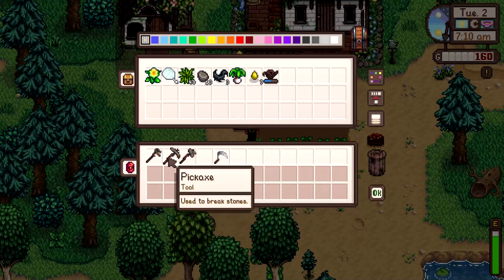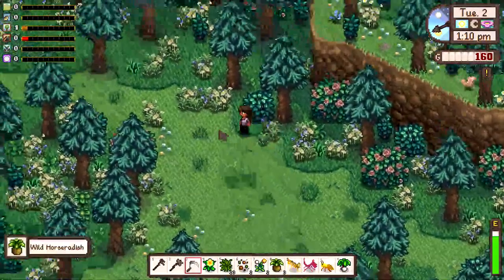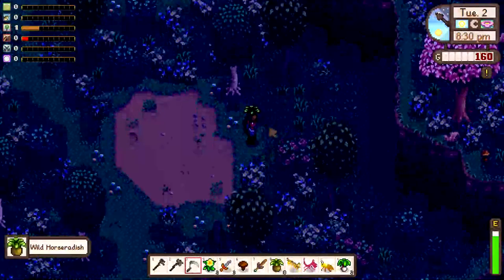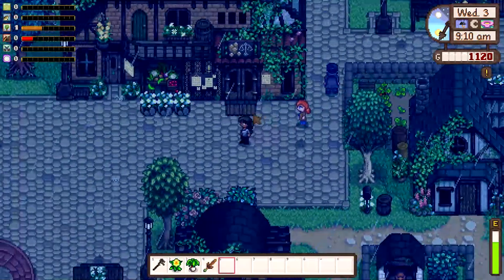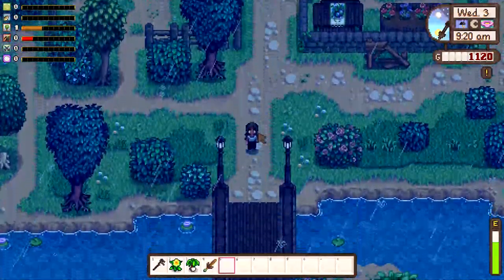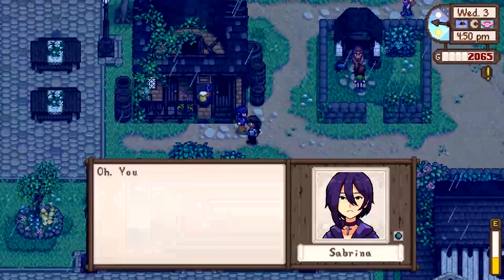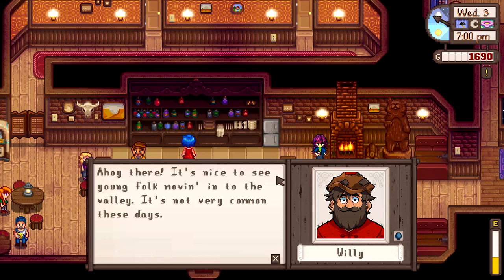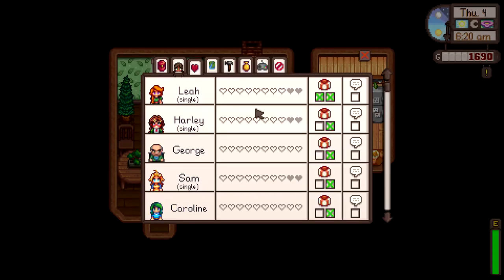Fishin in the rain |E2| Stardew Valley | Modded | PC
My play through of modded Stardew Valley. Ive been playing a lot of this recently so i figured id try to record a few episodes and see what happens.

The Mods I'm using: (This is not the full list just a quick list of important of showcased mods, i will try to do a full list later)
Beetle World
Insect Valley
SVE
Better Beehouses
Cooking Skill
Experience Bars
Enemy Health Bars
Fashion Sense
Happy Birthday
Kitchen Nook
Medieval Buildings/SVE
Mycol the Mushroom Friendo
 Pet Tegu
Pet Interaction
Silkworm Mulberry
Sprout Artifact Spot
Swim
Talkolooey's Portraits
Tractor
Walk of Life
Wayback Pelican Town